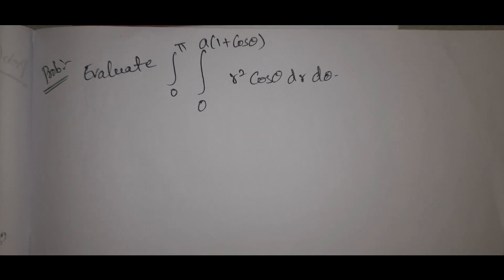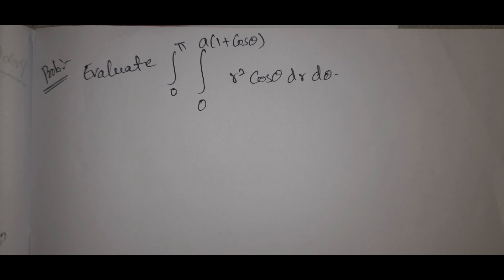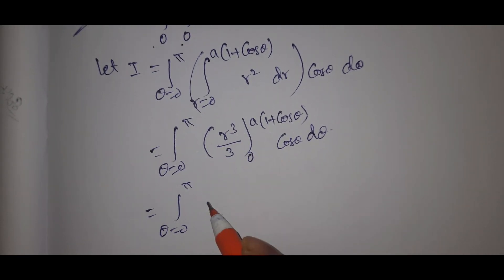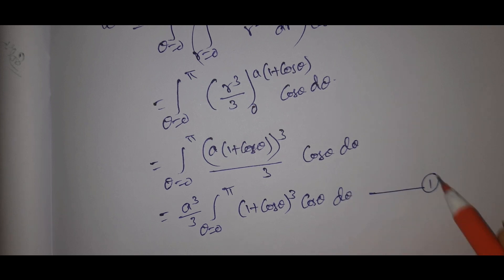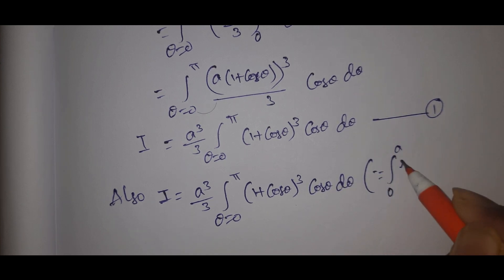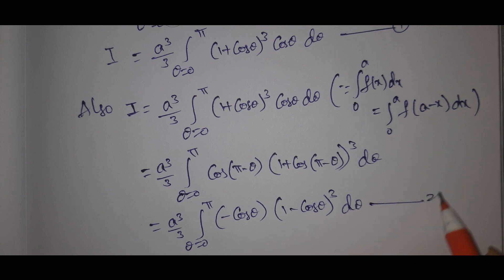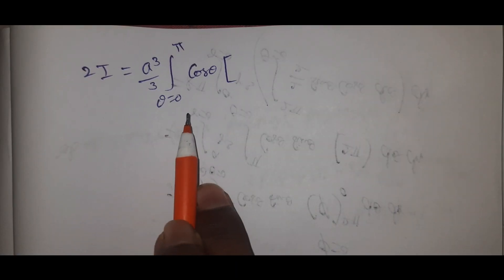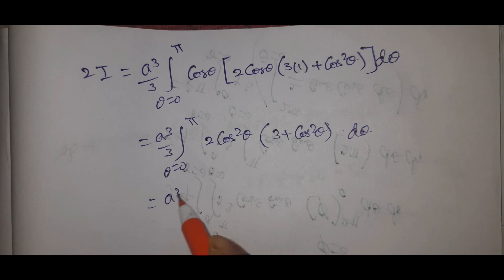Multiple Integrals || Lect-15 || RAJESHLEKKALU